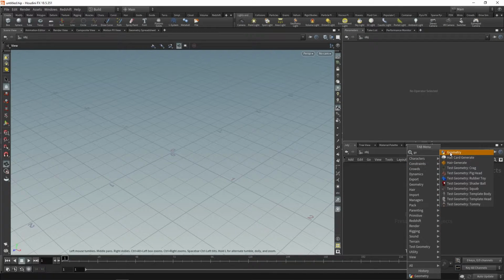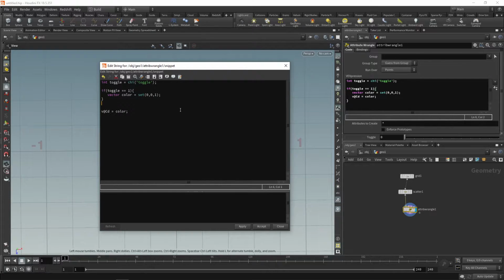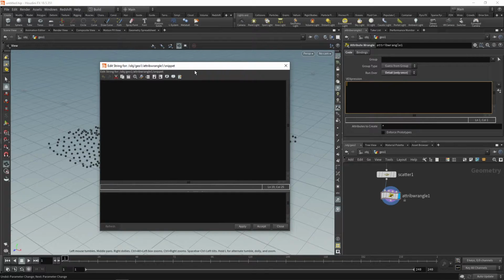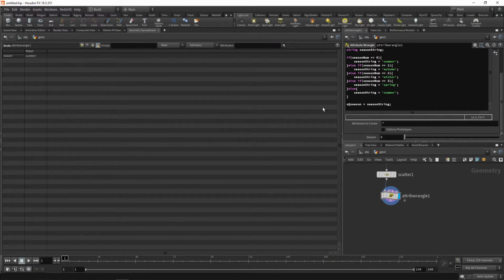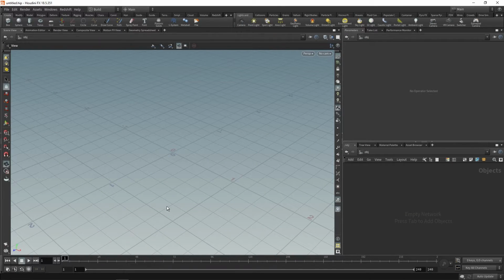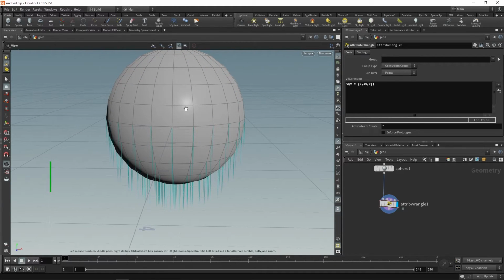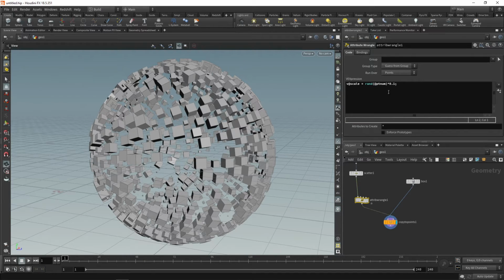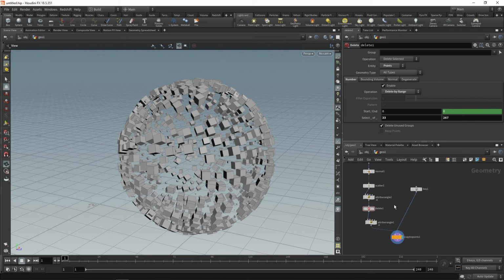VEX Isn't Scary | Part 6 | Clarification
In part 6, you will learn about some of the areas that you may be uncertain about. This includes the
way variables function within conditionals, how else-if statements can act as switch cases, how
detail attributes can control geometry independent values and how you can control your geometry
and renders with common attributes.